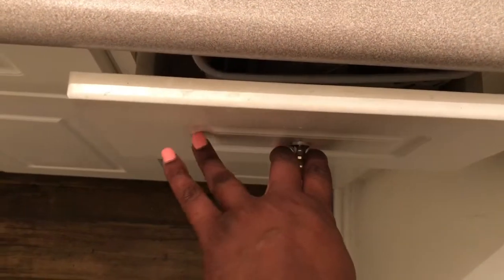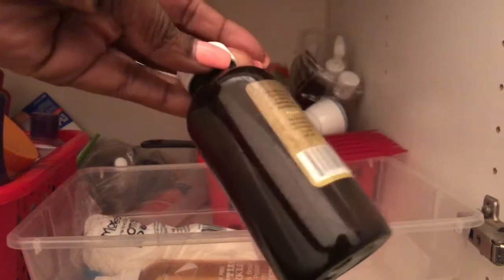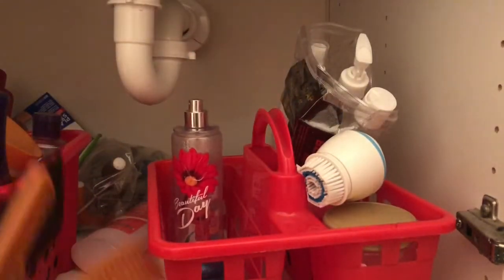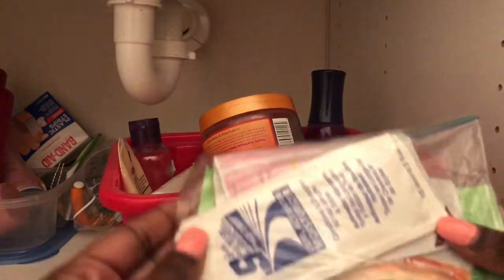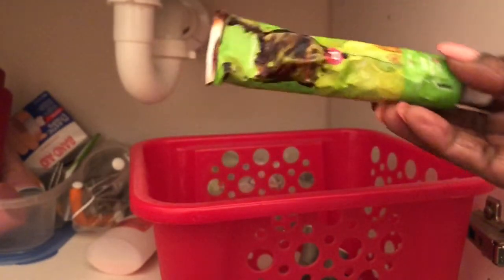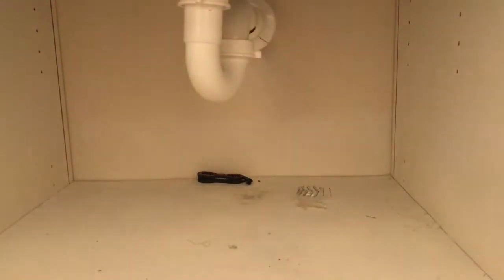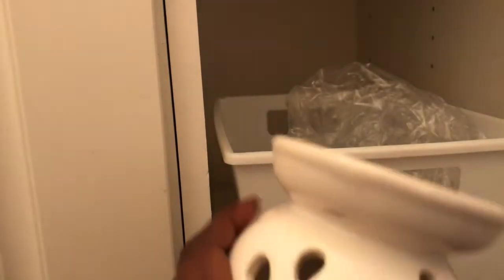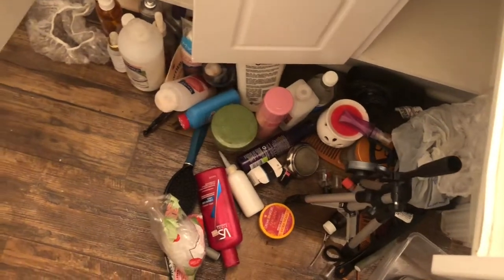MAJOR BATHROOM DECLUTTERING!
Let me show you how to declutter your bathroom sink.